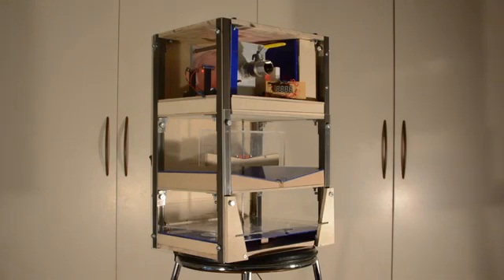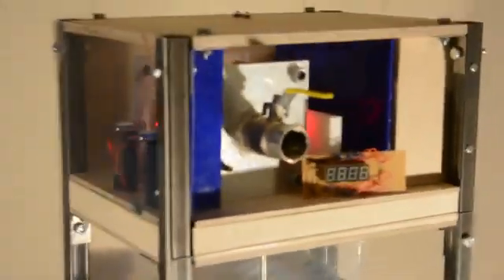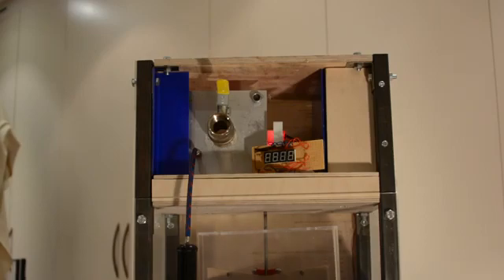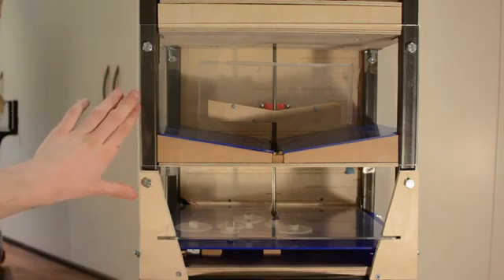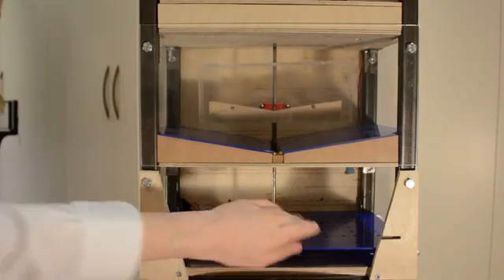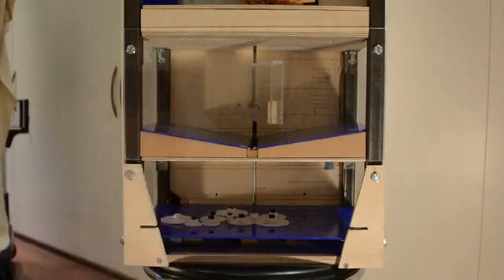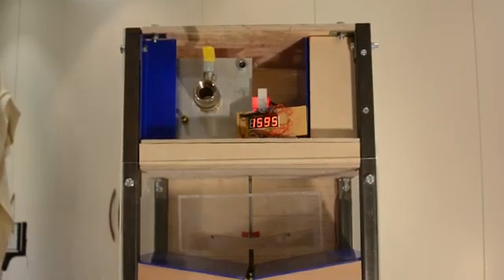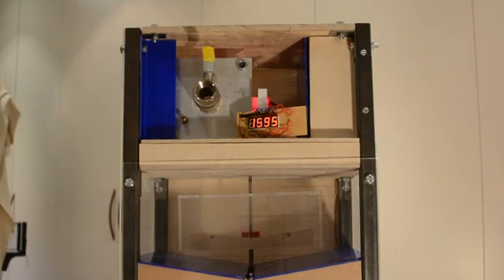The International Safe Cracking Tournament_The 3 chambers safe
Created by the students of Dulwich School, UK

Put your physics skills into practice and open the lock!
The Safe Cracking Tournament is the peak of a long term learning process, where teams of high school students join forces and apply their skills in a creative and engaged fashion.

Visit us at the Davidson Institute of Science Education, the educational arm of the Weizmann institute of Science